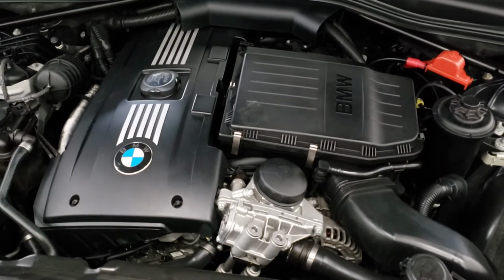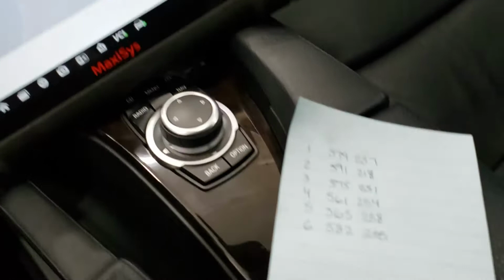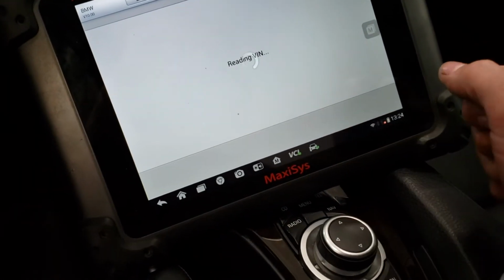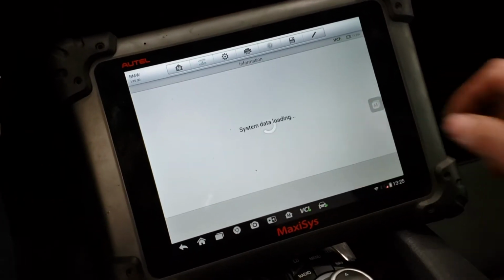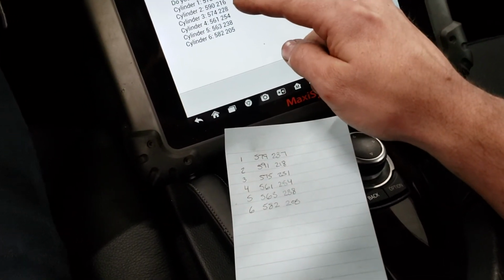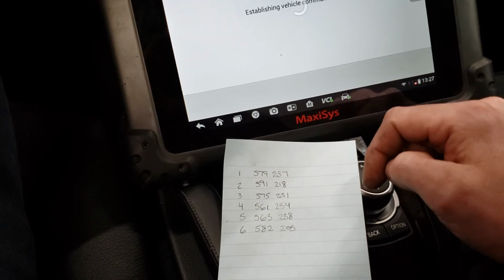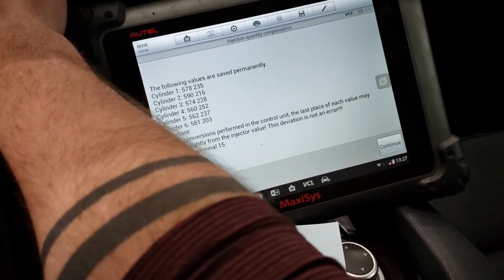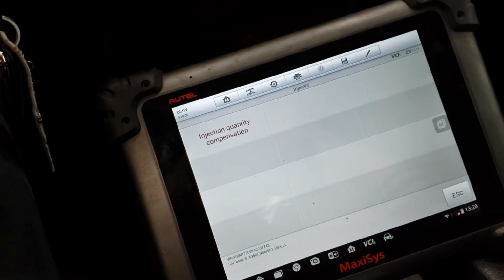CODING N54 INJECTORS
Quick DIY on how to code your injectors to the DME